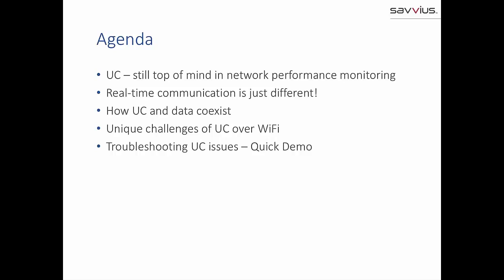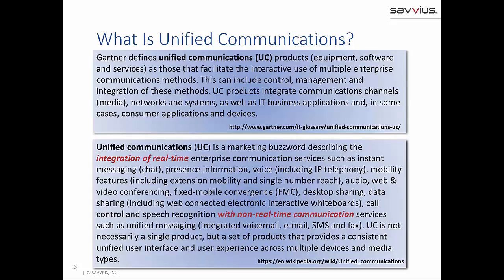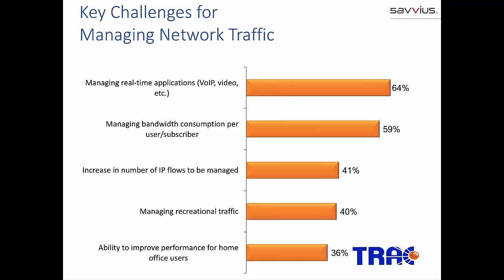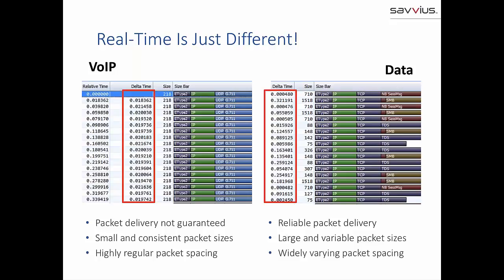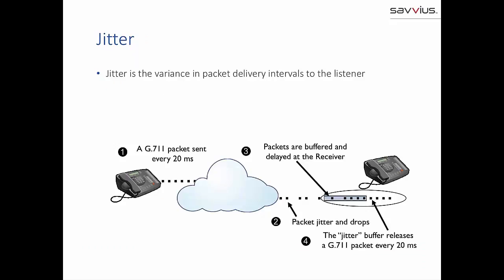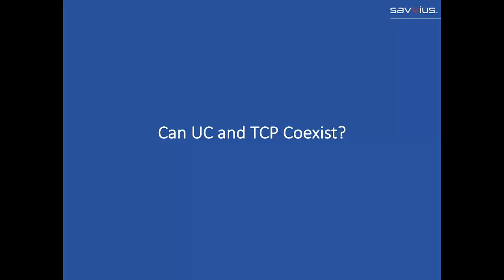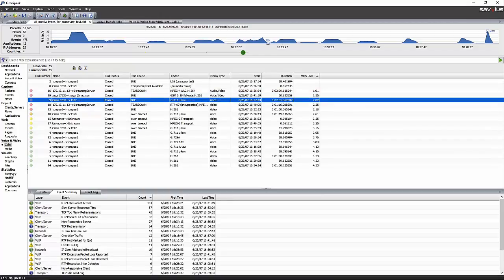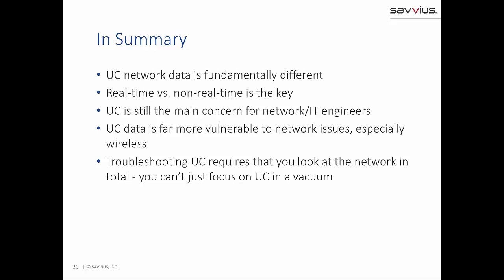Troubleshooting Unified Communications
Presenter: Jay Botelho, Director of Products at Savvius